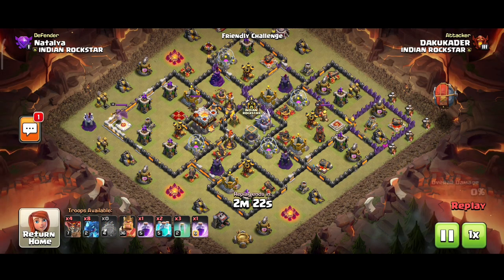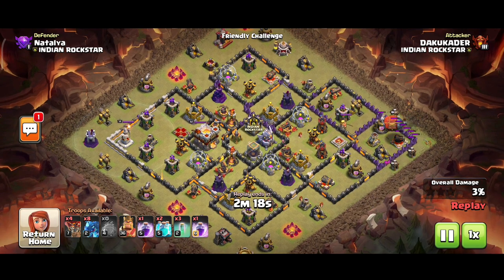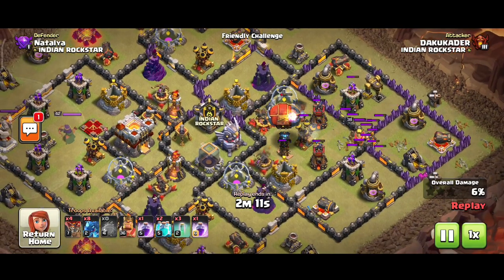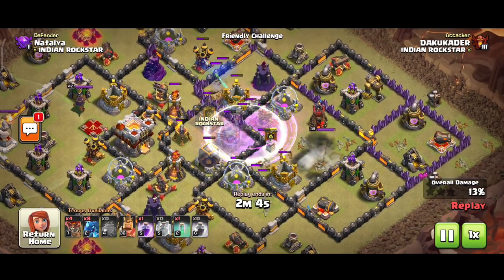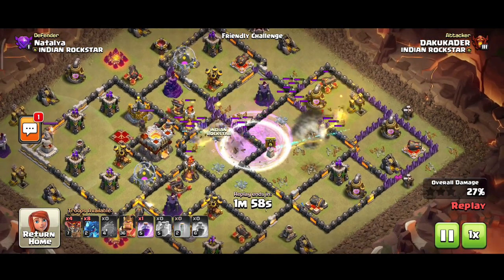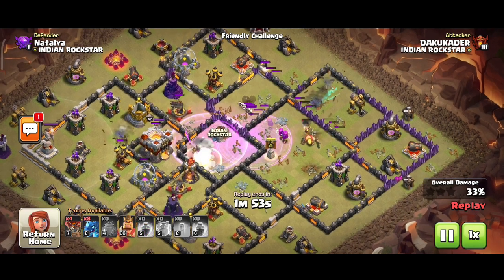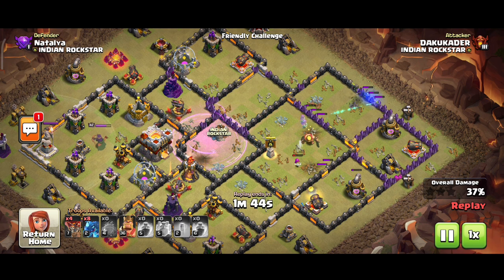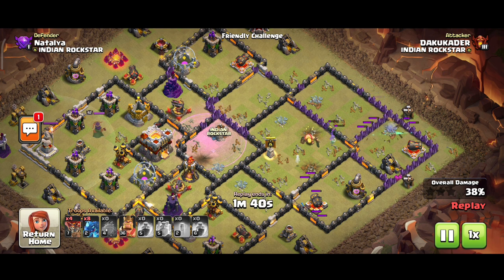get 3 star with glimp and invi clone spells rage also